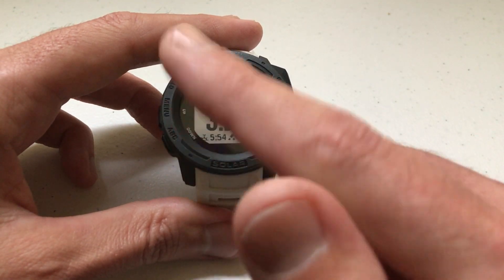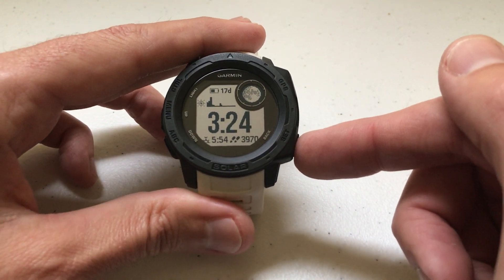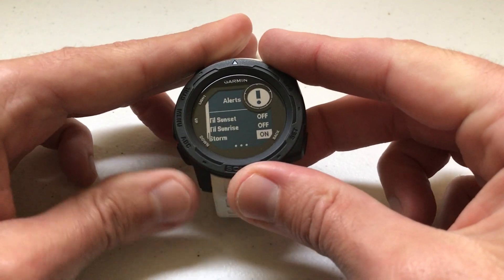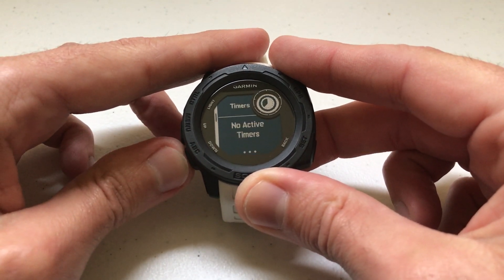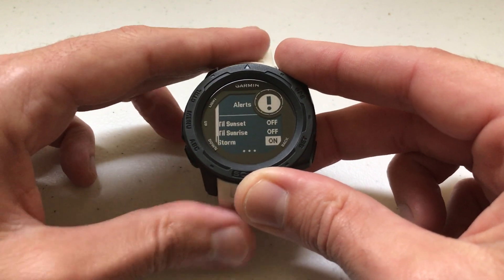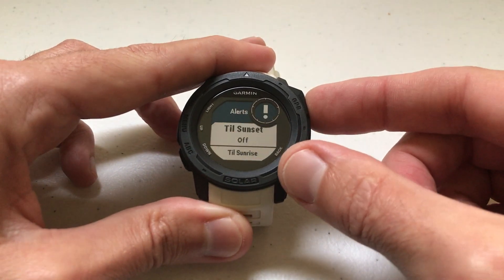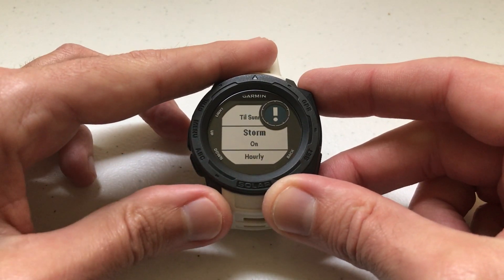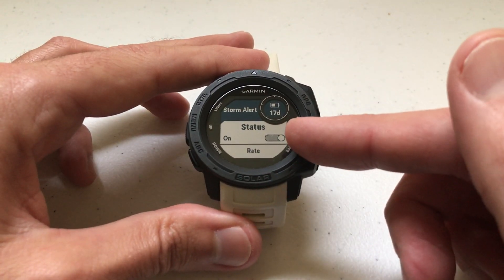Garmin Instinct - Adjusting the Storm Alert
H0w to make adjustments to the change in barometric pressure needed to get a Storm Alert on the Garmin Instinct.